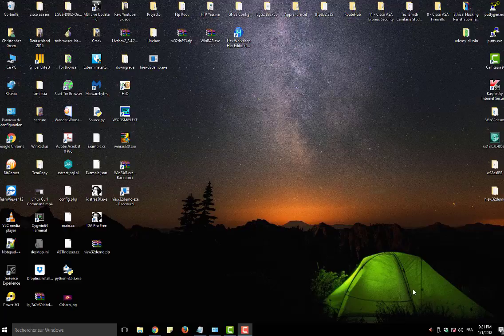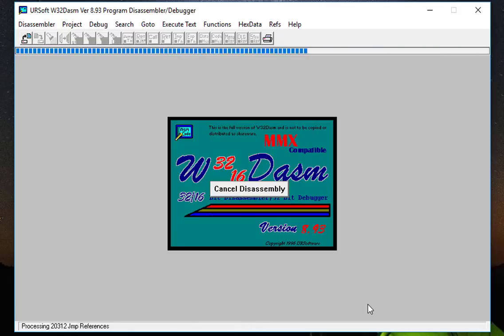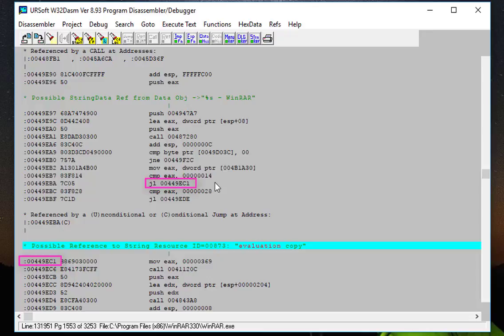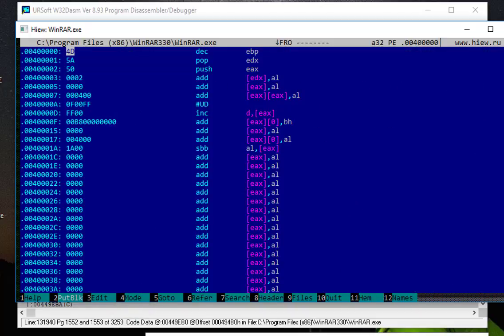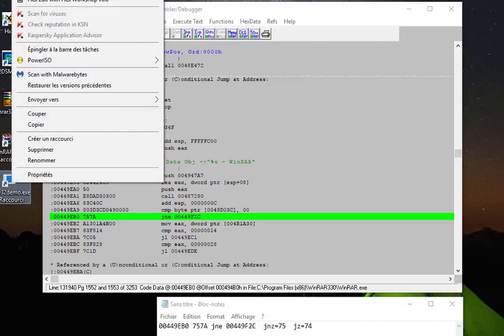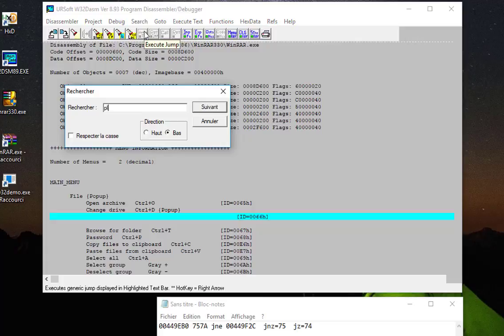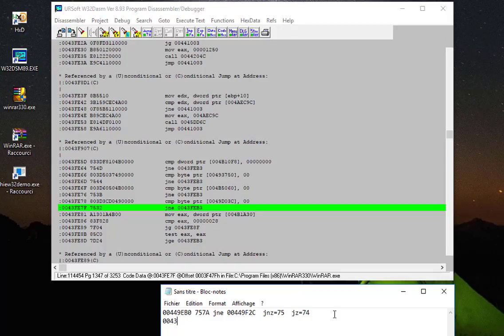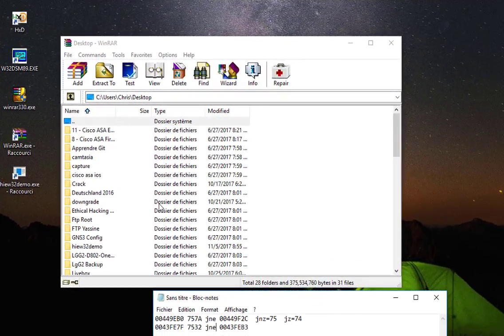How To Reverse Engineer A File Archiver Example WinRAR This Tutorial Is For Educational Purpose Only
In this tutorial you will learn how to crack WinRar v3.30.
I'm sure all of you have at least heard of WinRar, it's the best archive utility.

The Tools Needed:

1.) W32Dasm (you can use IDA if you want, i prefer W32Dasm because it has a less crowded GUI, and you'll  find it's features more than sufficient for this purpose).
URL in the disassembler section (installing Bratalarm's patches is recommended).

2.) Hiew v6.x (any hex editor will do).

🌸 How To Find out The Real Type Of a File Without an Extension using File Signatures